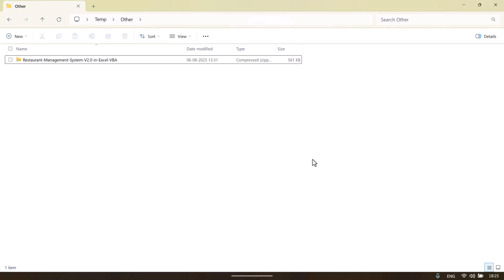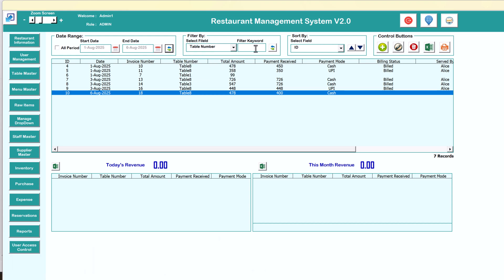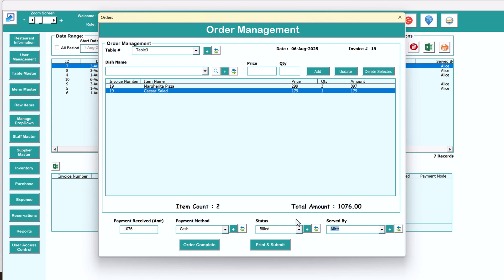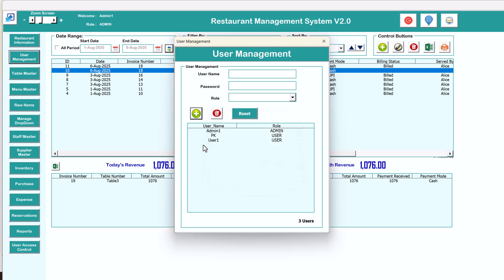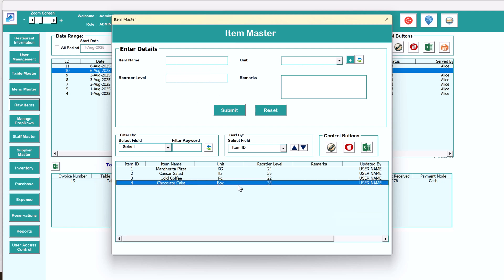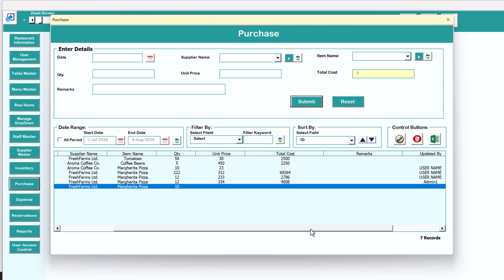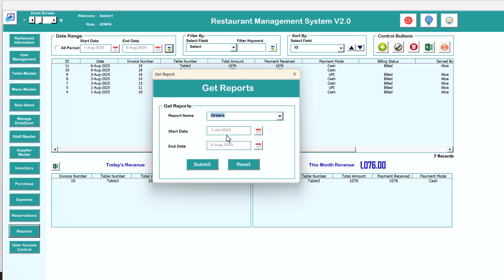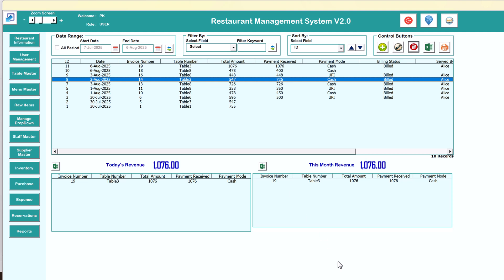Restaurant Management System V2.0 in Excel VBA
🍴 Revolutionize Your Restaurant Operations with the Restaurant Management System V2.0 in Excel VBA! 🍽️

Below is the download link for Restaurant Management System V2.0 in Excel VBA:

Running a restaurant involves managing a lot of moving parts—orders, inventory, staff, and more. The Restaurant Management System V2.0 in Excel VBA is here to streamline your entire workflow. Designed for restaurant owners, managers, and operators, this powerful tool helps you manage everything from orders and reservations to inventory and expenses—all in one Excel file!

Key Features:

🔐 Secure Login System: Protect your data with admin-level access.

📋 Main Dashboard: The heart of your operations, where you can view, update, and manage all records.

👥 User Management: Add, edit, or delete users with role-based access control.

🧾 Order Management: Track orders from start to finish, keeping customer service smooth.

🍽️ Table Master: Manage table occupancy, especially during busy times.

🧾 Menu Master: Keep your menu updated with prices and descriptions.

📦 Item Master & Supplier Master: Manage inventory and suppliers efficiently.

💰 Expenses Tracking: Record and track operational costs to ensure profitability.

📅 Reservation Management: Manage bookings, party sizes, and customer preferences.

📊 Reports Section: Generate dynamic reports for sales, inventory, staff performance, and expenses.

Who Can Benefit:

🍴 Restaurant Owners & Managers – Improve operations and profitability

☕ Café Operators – Simplify menu and reservation management

🚚 Catering Services – Track orders, suppliers, and expenses efficiently

🧑‍💼 New Entrepreneurs – Affordable solution to start your business right

📊 Accountants & Admins – Generate financial reports easily